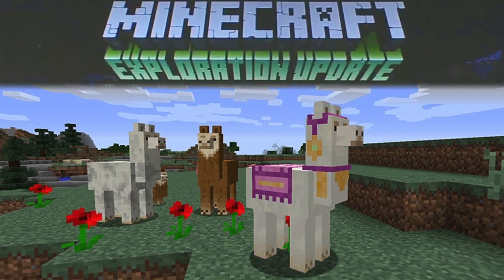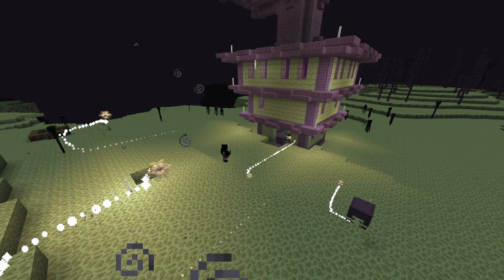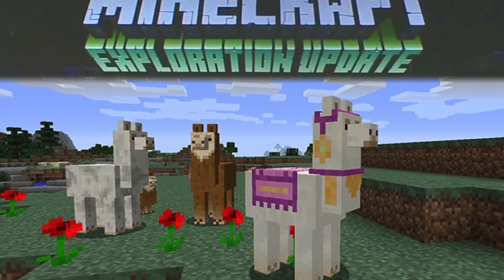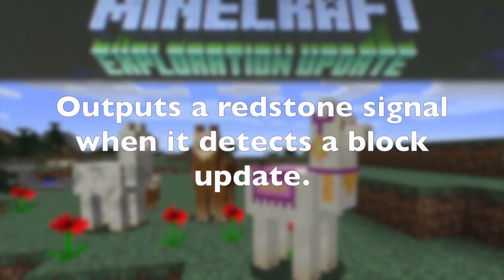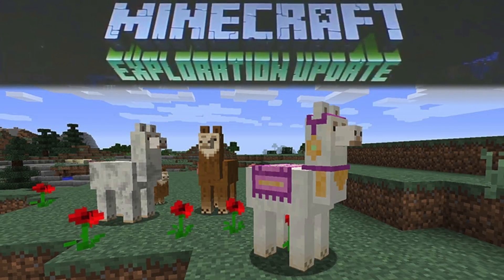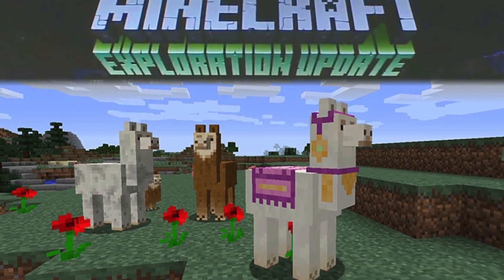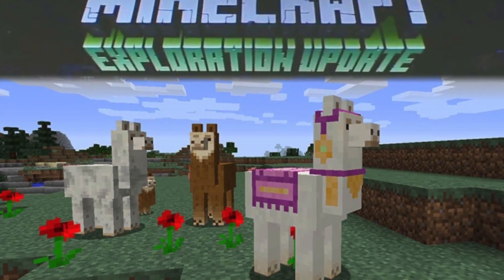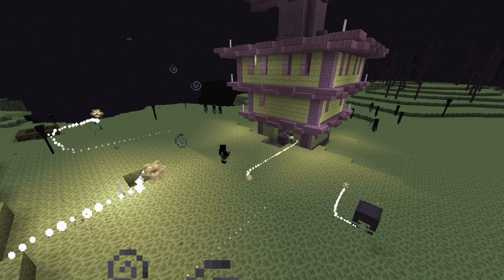1.11's Biggest new features in under 2 minutes! + Release Date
Today we will be talking about Minecrafts latest update 1.11. But there is a catch. we will be doing it in under 2 minutes! Hope you enjoy!